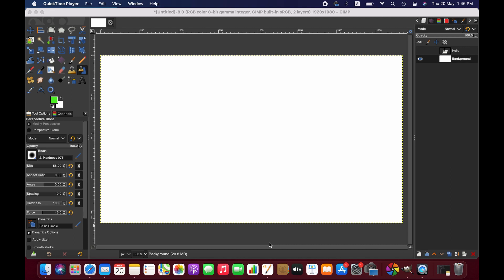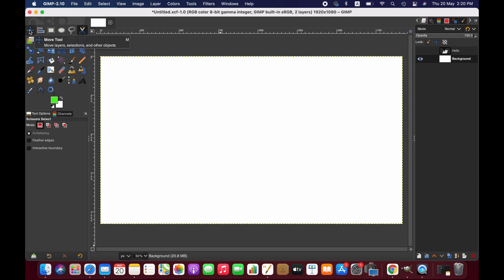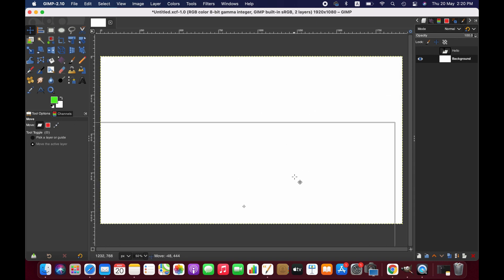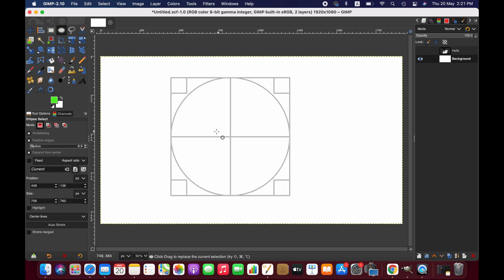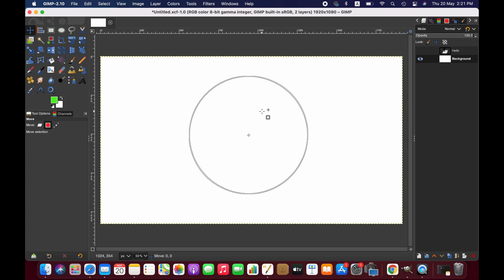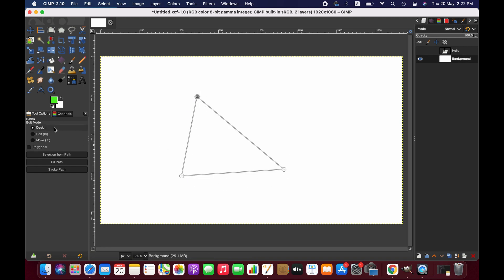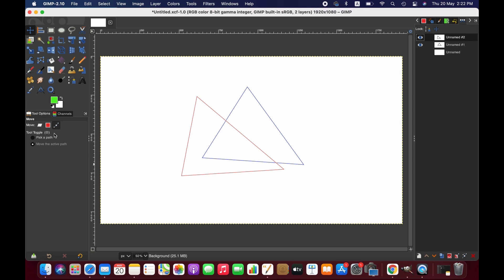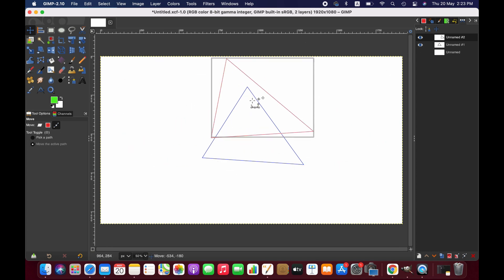How to use move tool in Gimp | Tutorial-20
Hello friends,

In this tutorial we will be learning how to use the move tool in Gimp properly. By using the move tool we can move the layer, selection and paths. Please consider watching the full video to learn everything about the move tool in three minutes.

Thanks
LI